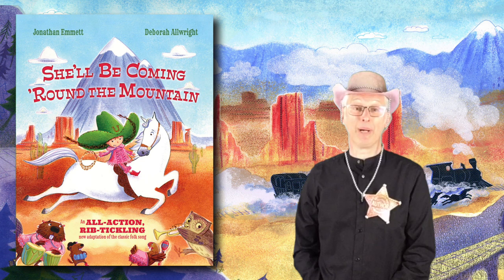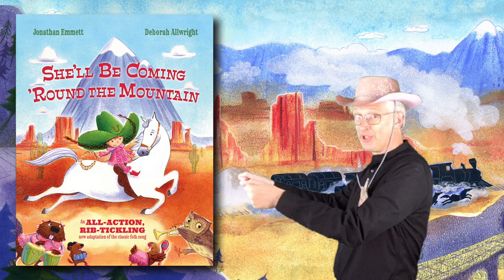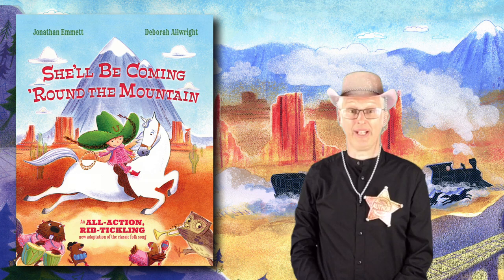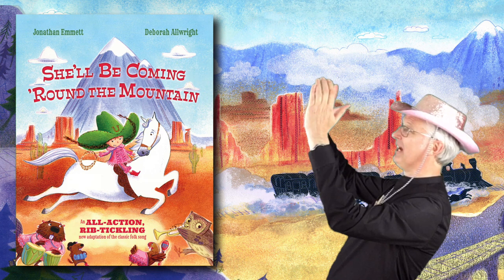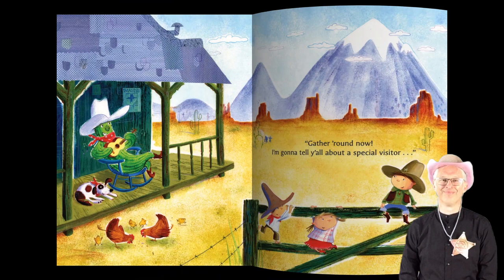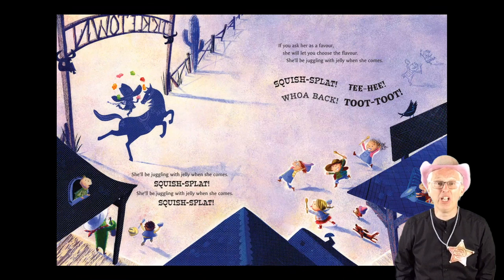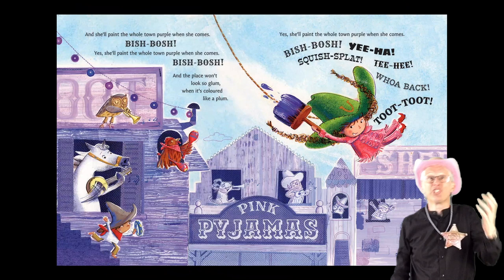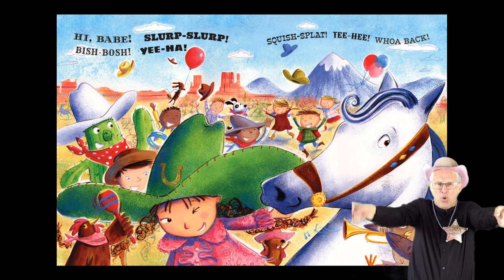SHE’LL BE COMING ROUND THE MOUNTAIN (WITH ACTIONS) by Jonathan Emmett and Deborah Allwright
Author Jonathan Emmett sings and demonstrates the actions for SHE’LL BE COMING ROUND THE MOUNTAIN, his picture book adapted from the American folk song,  illustrated by Deborah Allwright, published by Hatchling Books.